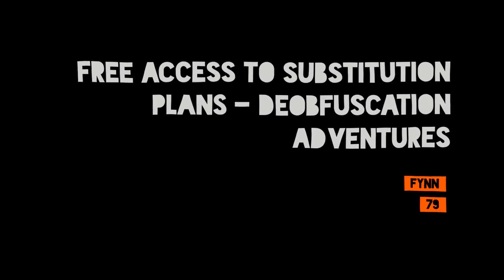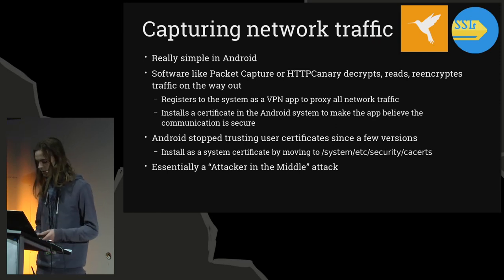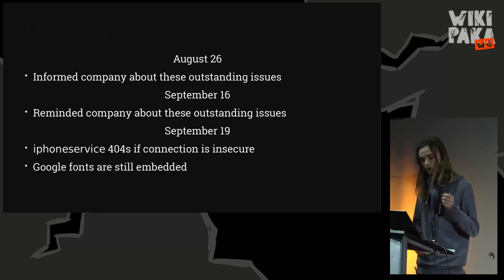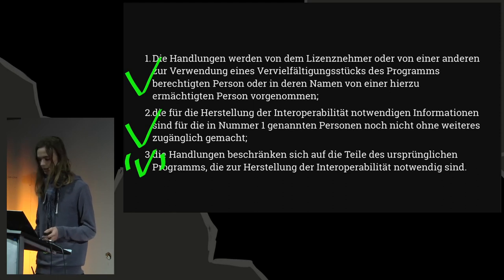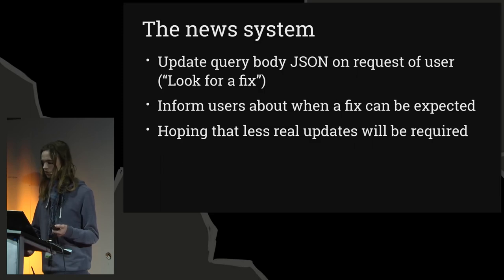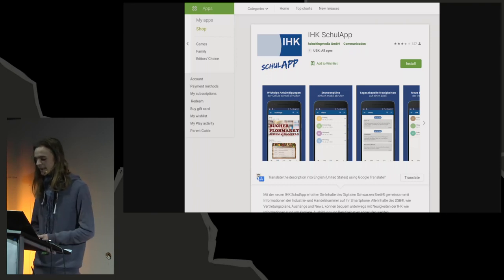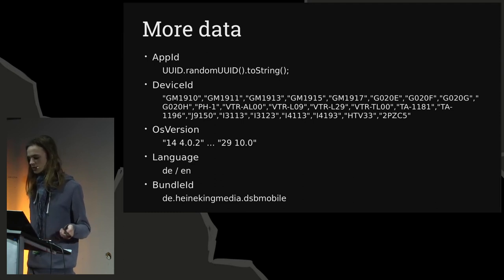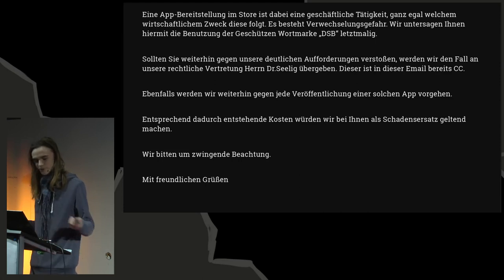36C3 Wikipaka WG: Free access to substitution plans – Deobfuscation adventures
Many schools in Germany choose to distribute their substitute plans via a proprietary platform. The provided client software is not very pleasurable to use and inconveniences users with its dependency on Google Play Services. That's why I develop a free client for Android called DSBDirect, which is able to display plans in a nice, filtered way.

Many schools in Germany choose to distribute their substitute plans via the proprietary [[DSB platform]] The provided client software is not very pleasurable to use and inconveniences users with its dependency on Google Play Services. That's why I develop a free client for Android called DSBDirect, which is able to display plans in a nice, filtered way. Since they noticed my app, the company operating DSB has been obfuscating their various endpoints more and more in an attempt to prevent my app from working, while on the other hand not being very competent at security. It's a cat-and-mouse game.

Fynn